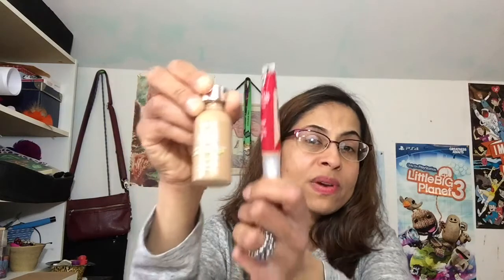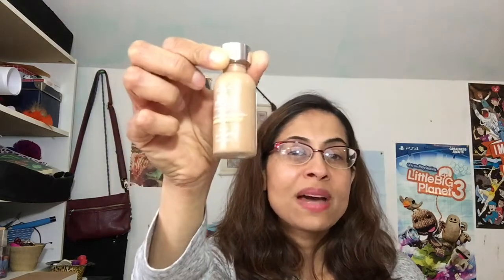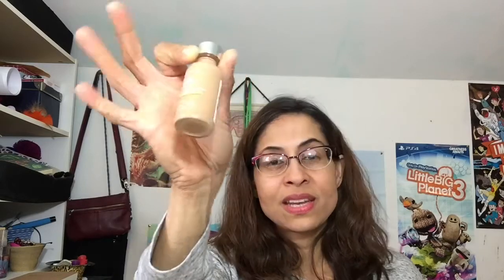Covergirl Outlast Concealer & L'Oreal Foundation Review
Here are two products I tried out over the course of a week. :))